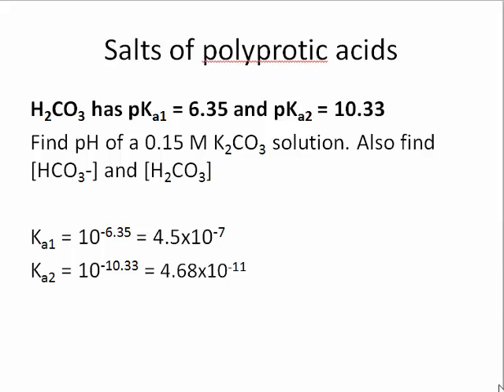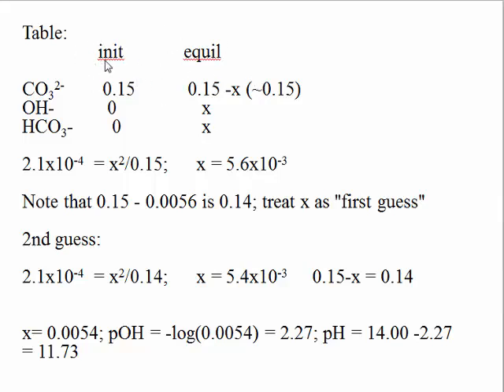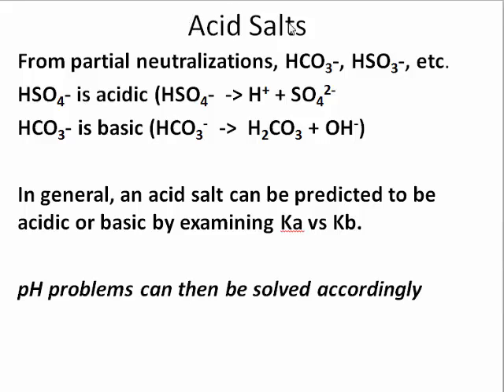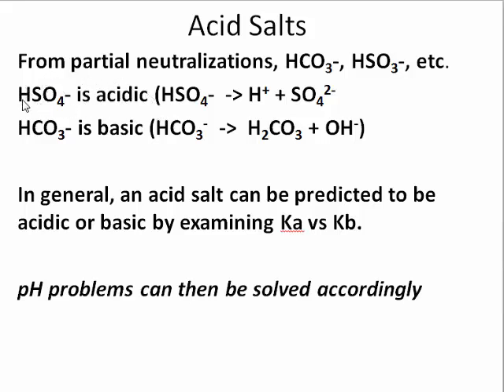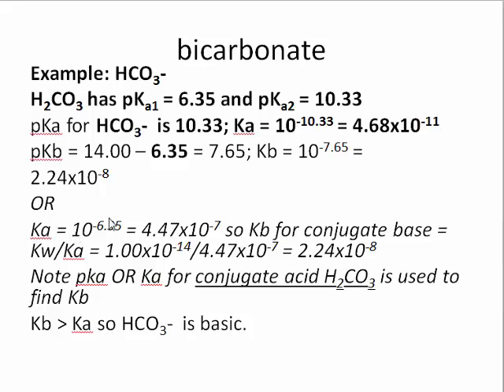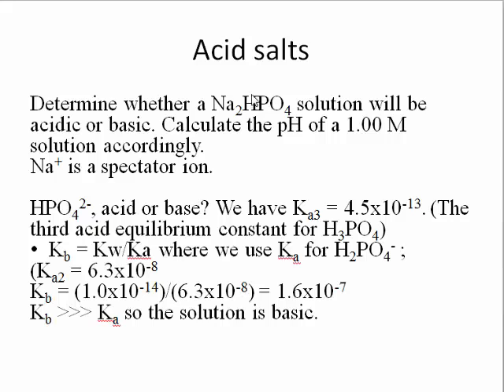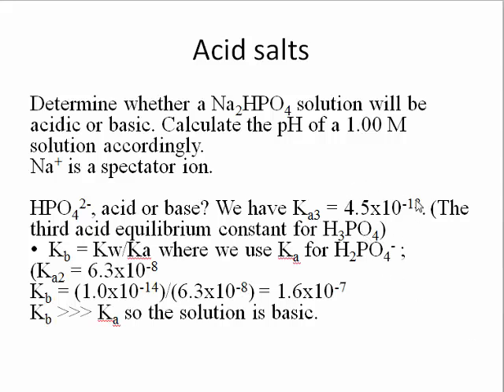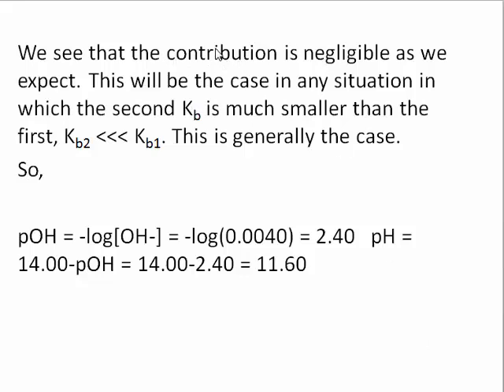lec 5 7 Salts of polyprotic acids, acid salts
Salts of polyprotic acids, acid salts